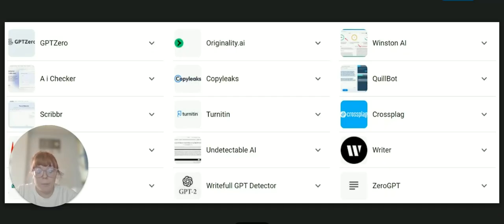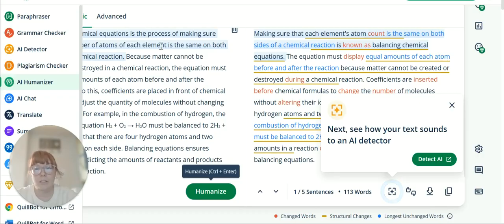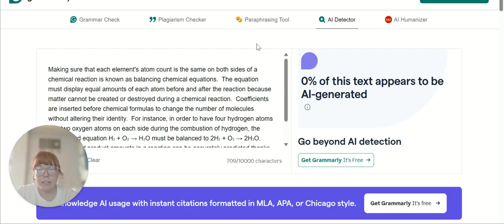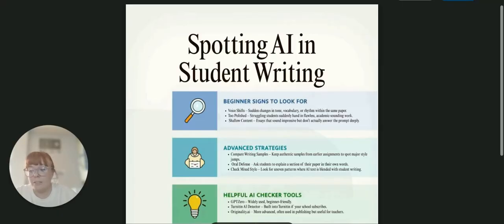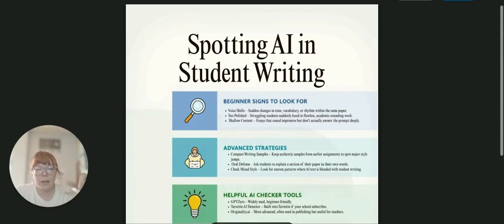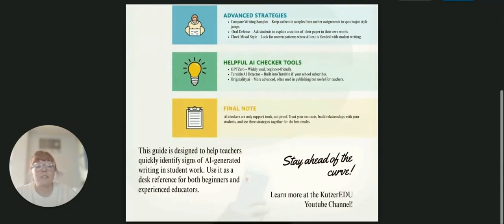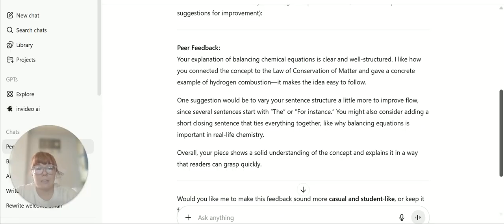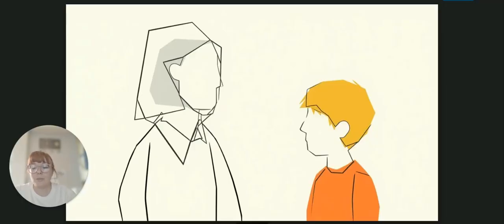AI Checkers Explained: How to Actually Catch AI Writing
Are your students using AI to write their essays?  The ease with which they can circumvent AI checkers may surprise you, as may the fact that many educators are unaware of their existence.

 I'll explain the following in this video:
✅ What AI checkers are (and why they're not entirely trustworthy)
✅  The strategies students employ to beat detectors
✅  Easy methods for ANY teacher to identify AI writing
✅  Advanced techniques for educators already utilizing AI tools
✅  How to discuss ethical AI use with students

 🎁  Are you looking for a free tool to identify artificial intelligence in student writing?
Get my Quick Guide here: Here are some examples of AI in student writing

 This guide offers advanced tactics, beginner-friendly advice, and a brief list of resources you can use to feel more confident about students using AI in your classroom.